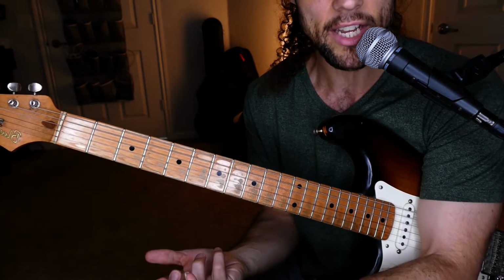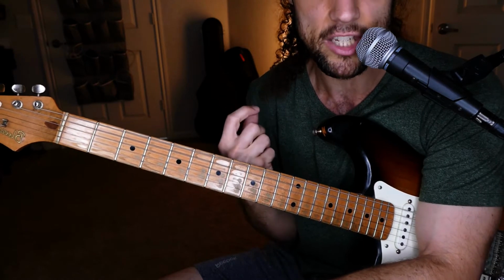LoG Power Ups #18 - Playing Over Changes - Final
We focus on the concept of soloing through changes. We do this by playing a constant motion line that moves through each chord, targeting the chord tones as we go.

Yes that is a dog in the background.

Intro (0:00)
Recap of Entire Thing (0:15)
Backing Track (3:07)